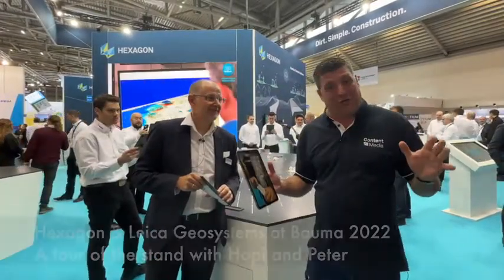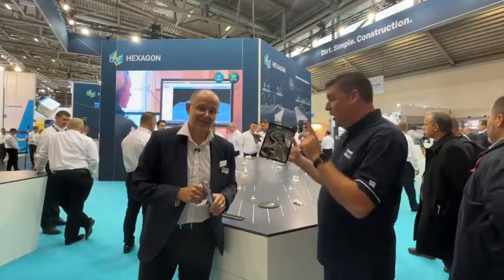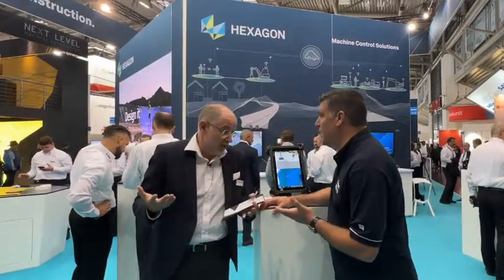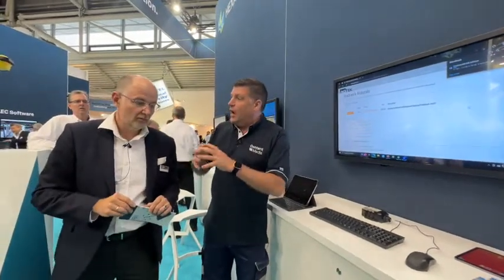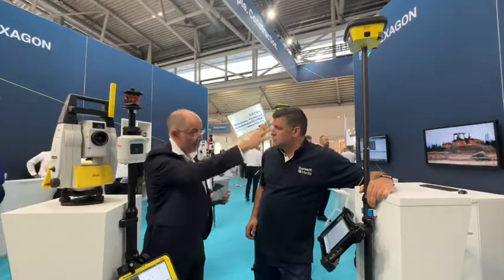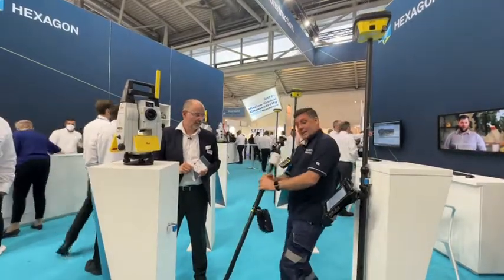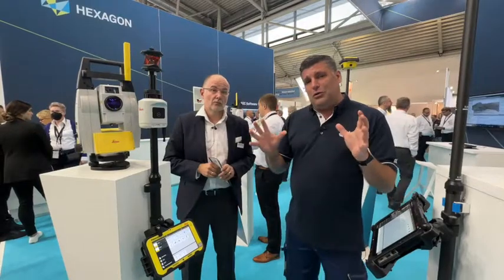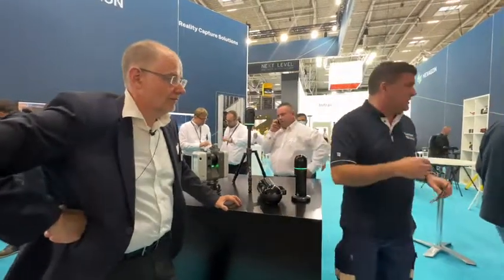A walk around the Hexagon and Leica Geosystems Stand at Bauma 2022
Peter Haddock takes a walk around the stand with Holger Pietzsch. They talk about the augmented reality table that is bringing a 'Connected Site' to life at the show.

In this video we see the brand-new iCON site excavator machine control solution for compact equipment. We then go and see the work winning and project delivering Dirt Simple Software Solution that is AGTEK Development Company, Inc.

Before seeing the new iCON GPS 160 Smart Antenna and AP20 Auto Pole with its innovative tilt function. Then it's all about reality capture with the BLK2GO.

And of course, it all leads to a more sustainable, efficient and productive job site. And a nice coffee. So pop onto the stand A2 137 at Bauma to find out for yourself.